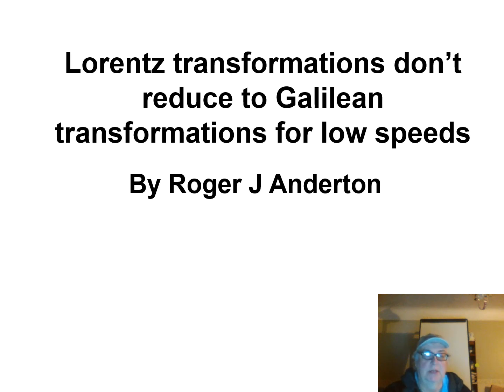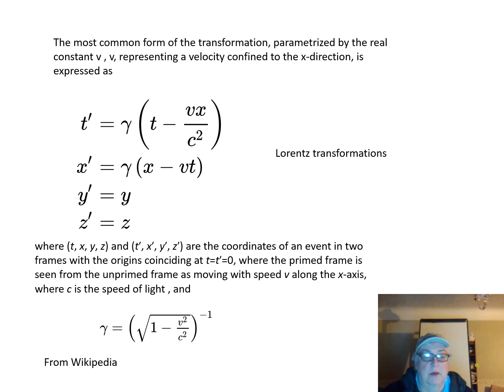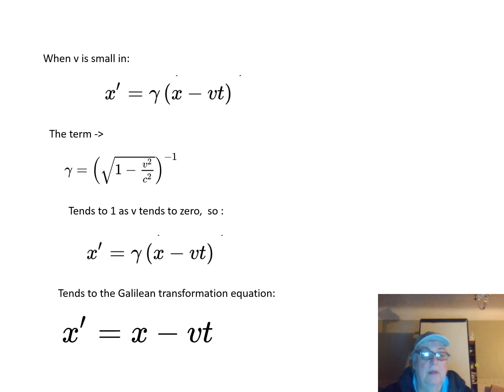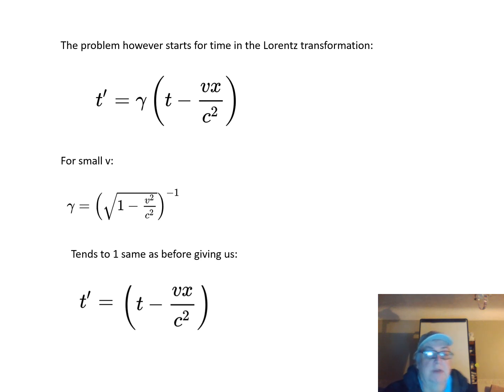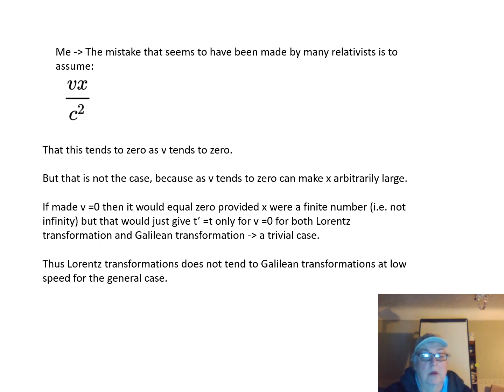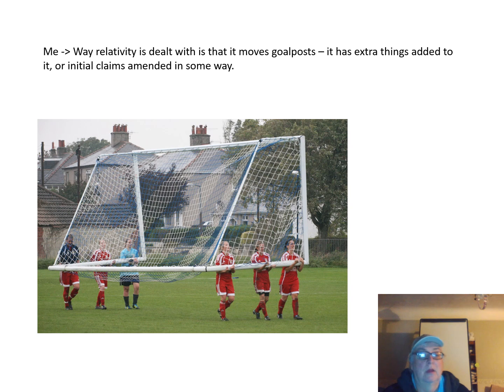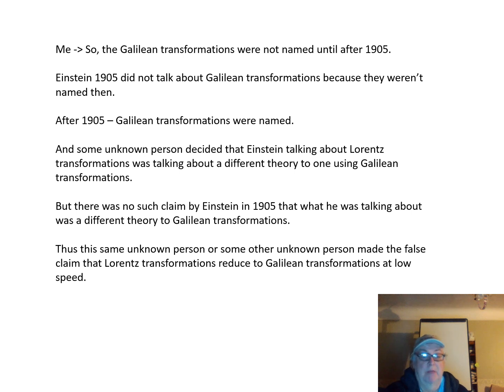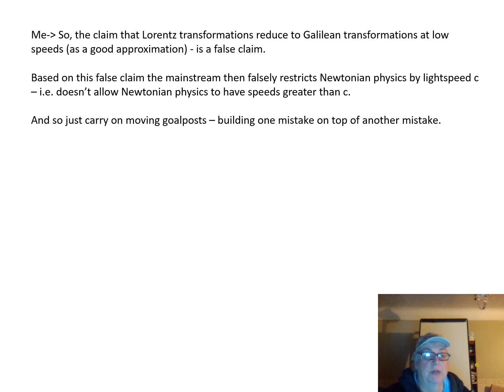Lorentz transformations dont reduce to Galilean transformations at low speeds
The moving goalposts approach by the physics mainstream has led them to making false claims about such mathematics as the Lorentz transformations.